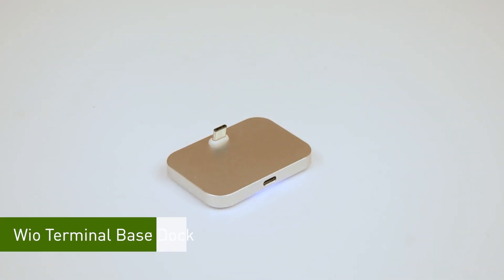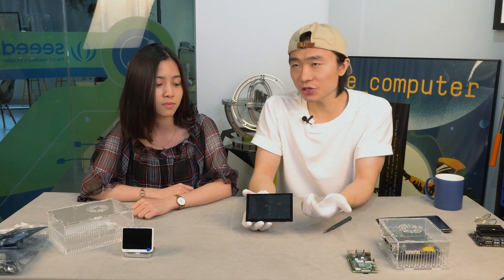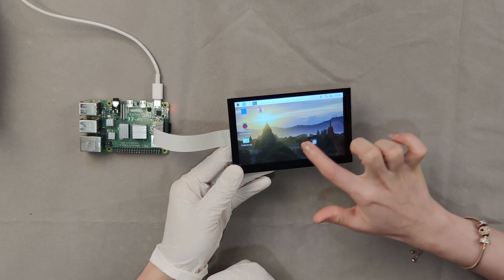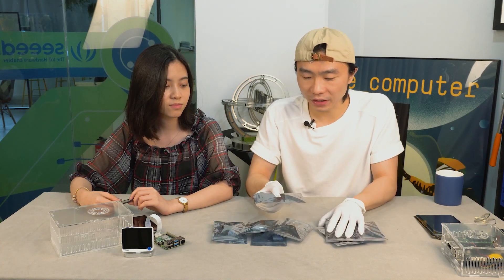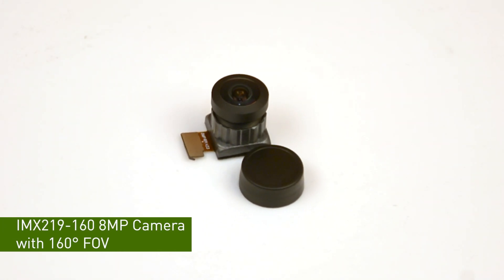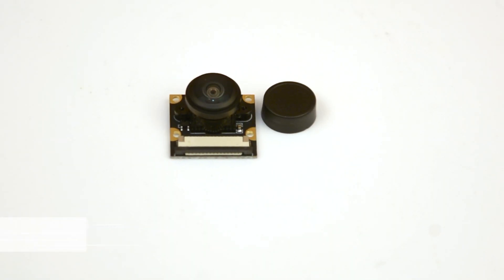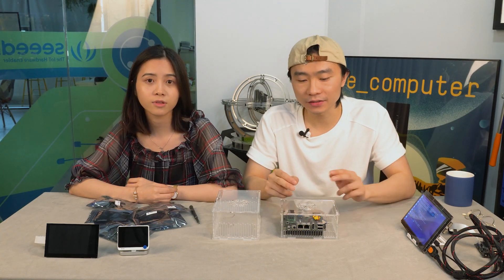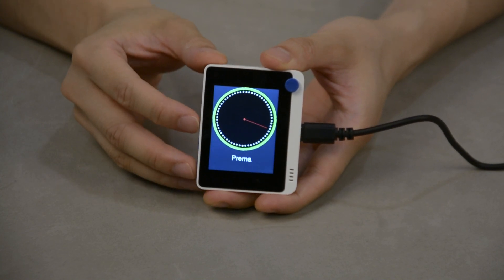Seeed Weekly Show - No.007 - (06-04-2020)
Good News!!! We are holding a ‘Comment to Win’ contest to send giveaways to our customers. Leave a comment under the video and share your opinions about our new products. Winner will be rewarded with the new product, this time win a 8MP CSI camera for your SBC! Winner can choose one of the cameras introduced in the video!

Contest Rules
1. Comments should be relevant to Seeedstudio’s products
2. Only one person will be rewarded
3. The result will be revealed in the next video and we will contact you with our official youtube account
4. Only replies commented before MST June 10, 11:59 PM are considered valid

This week we got a bunch of new products coming. They are DSI touch screen for raspberry pi, and a series of cameras for Jetson Nano. Come to our website and choose the right products!

5-Inch 800x480 DSI Interface LCD Capacitive Touchscreen (Raspberry Pi Compatible)

IMX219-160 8MP Camera with 160° FOV - Compatible with NVIDIA Jetson Nano/ Xavier NX

IMX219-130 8MP Camera with 130° FOV - Compatible with NVIDIA Jetson Nano/ Xavier NX

IMX219-77 8MP Camera with 77° FOV - Compatible with NVIDIA Jetson Nano/ Xavier NX

IMX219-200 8MP Camera with 200° FOV - Compatible with NVIDIA Jetson Nano/ Xavier NX